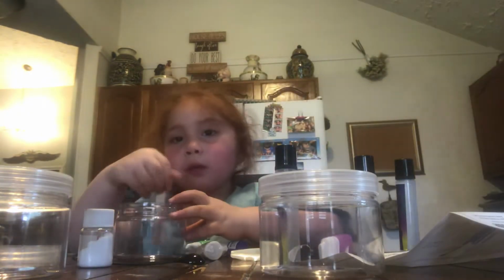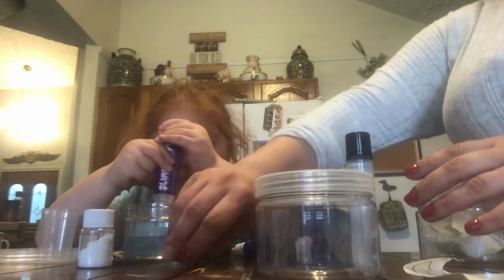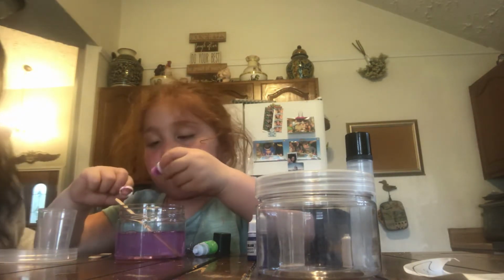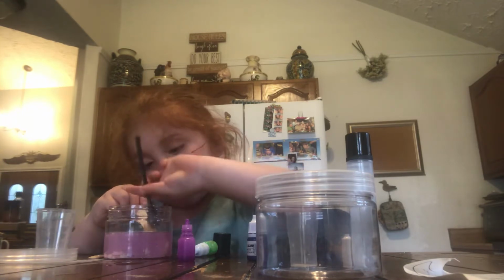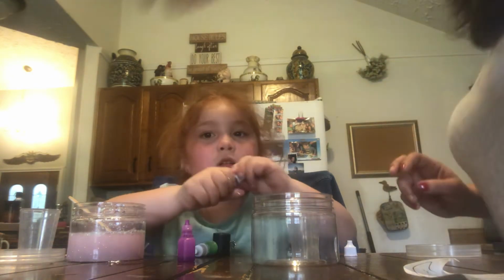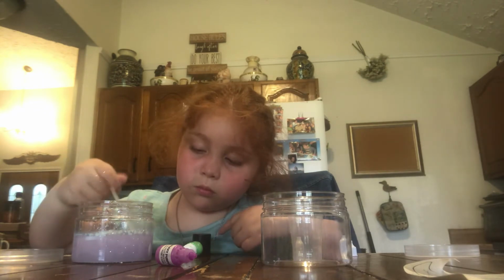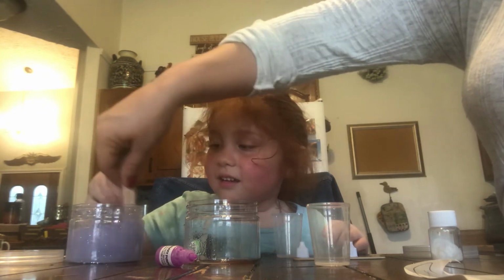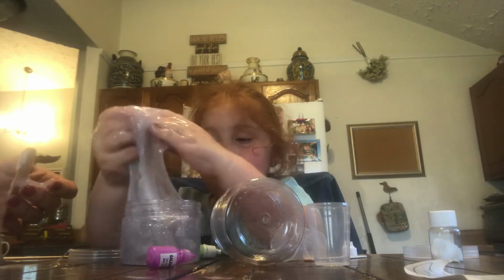Super cool slime lab review!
Making the original slime in unicorn color!